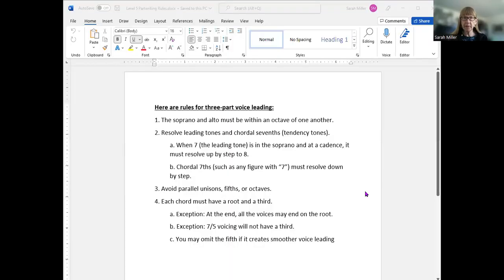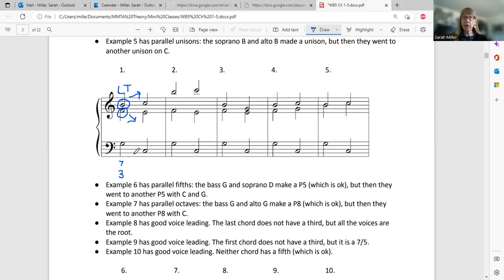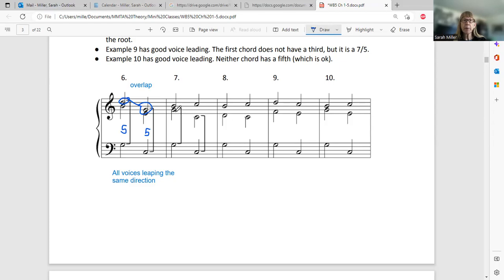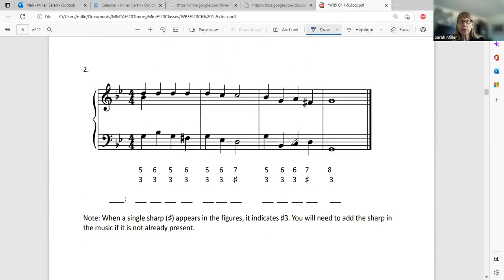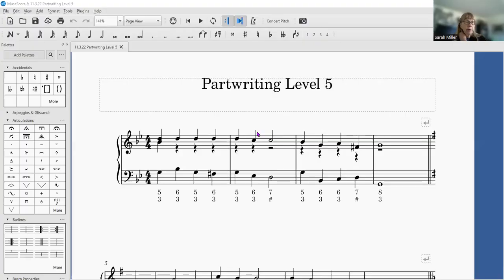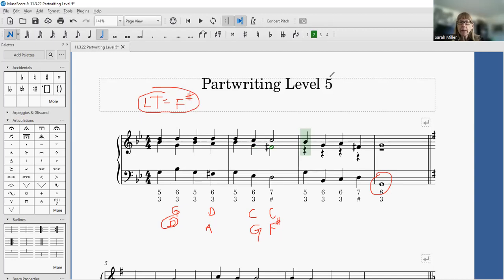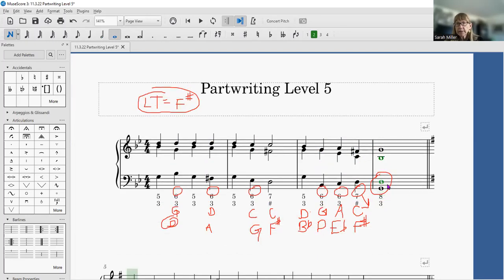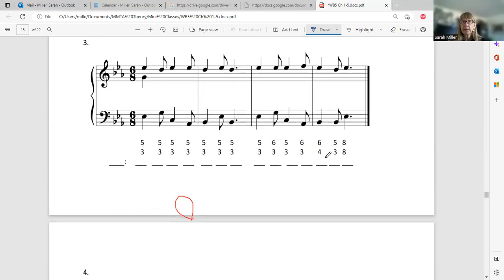MMTA Level 5 Part Writing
Dr. Sarah Miller discusses the topic of MMTA Level 5 Theory Part Writing